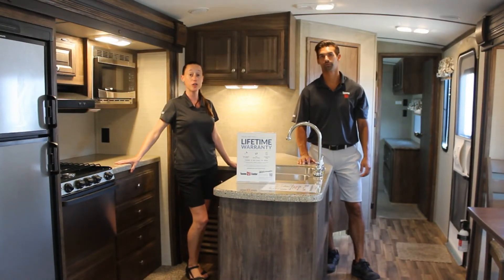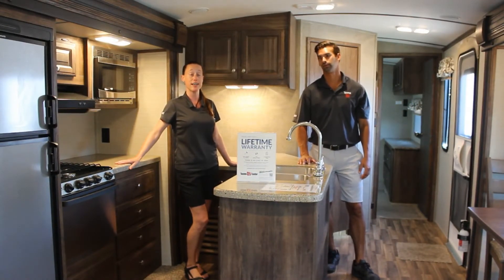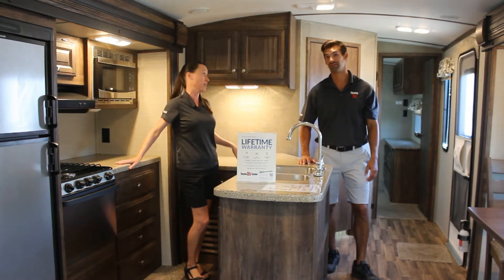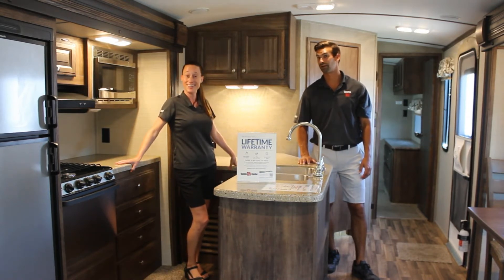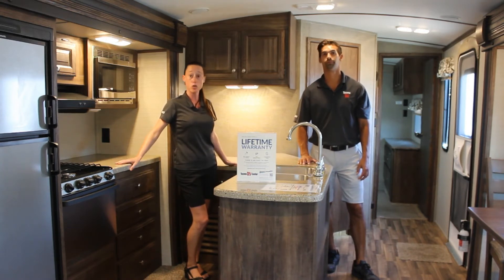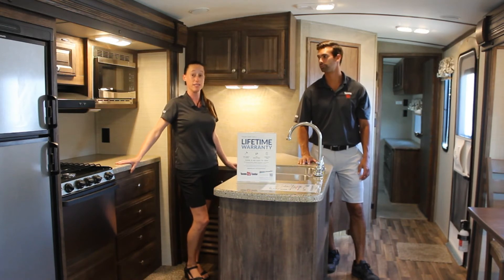Tacoma RV: 2017 Keystone RV Cougar X-Lite 33RES - Travel Trailer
for more information on Lite travel trailers from Tacoma RV, Fife WA, home of the Lifetime Warranty.